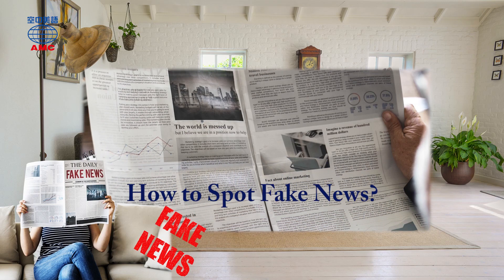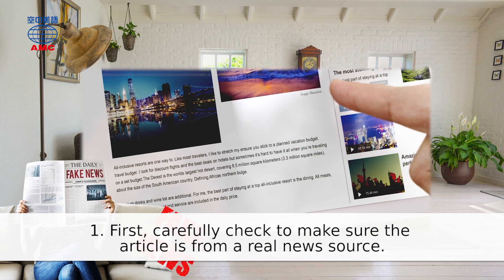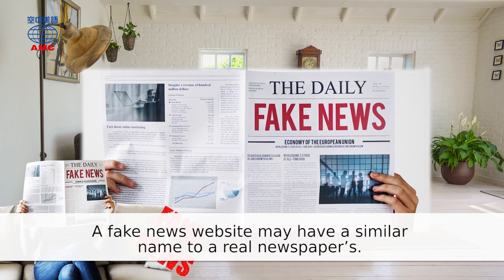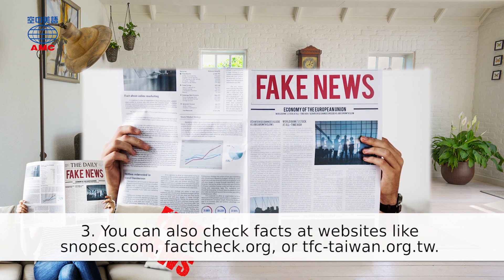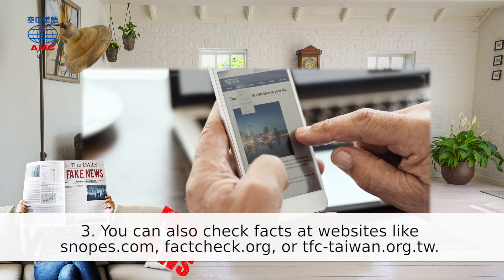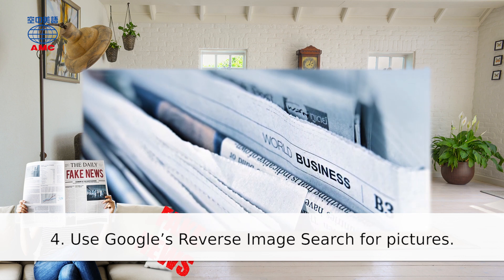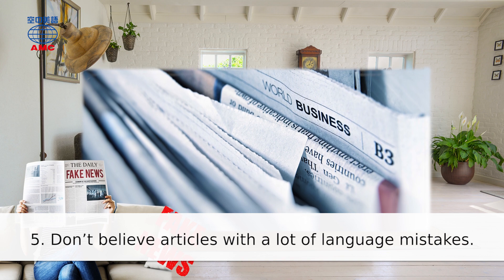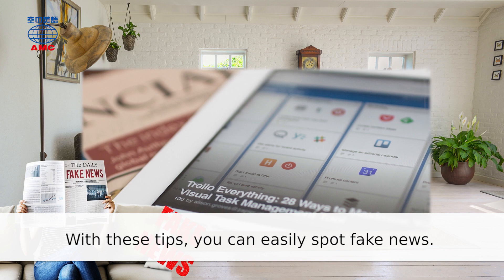2019年09月號 Unit 11-2【必學！真假新聞辨識妙招！】-課文朗讀